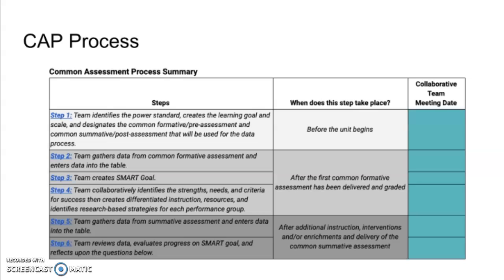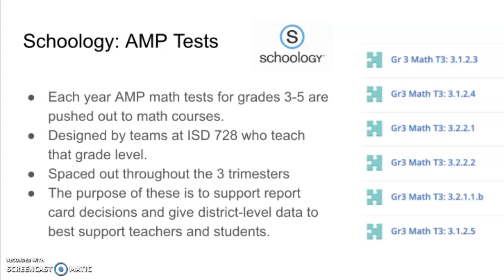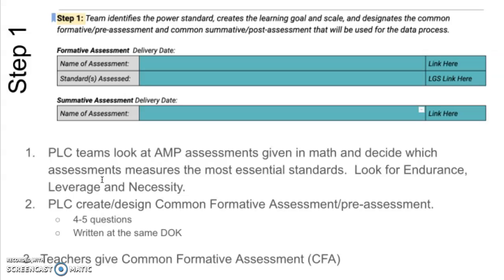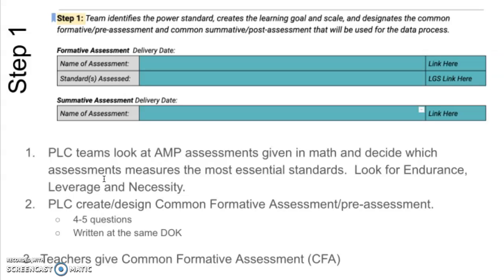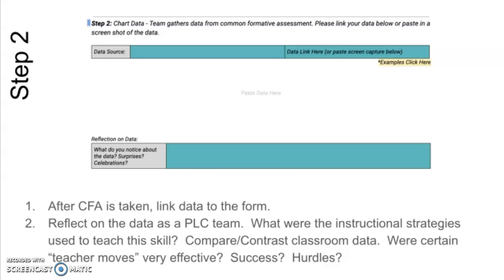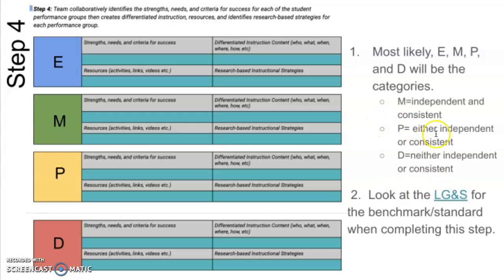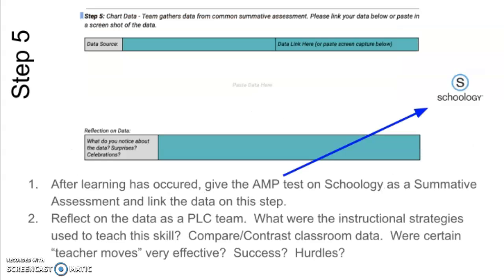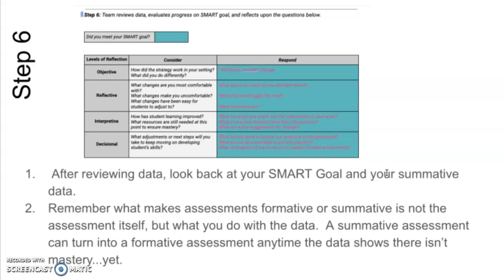CAP meets AMP